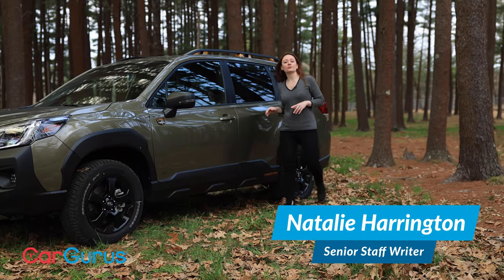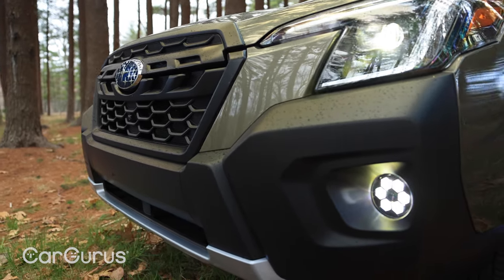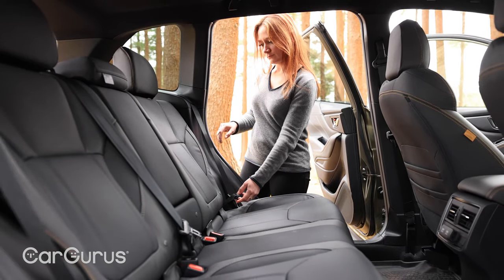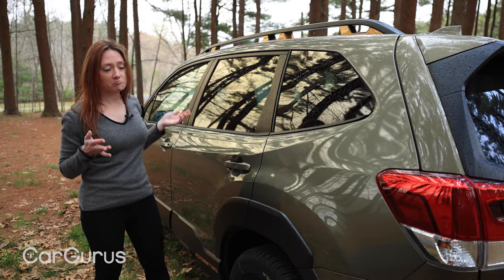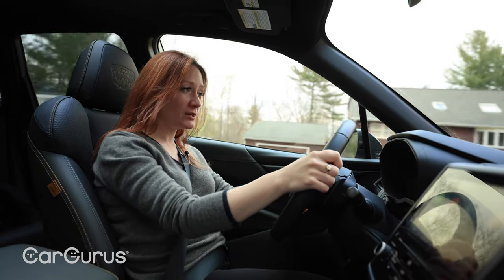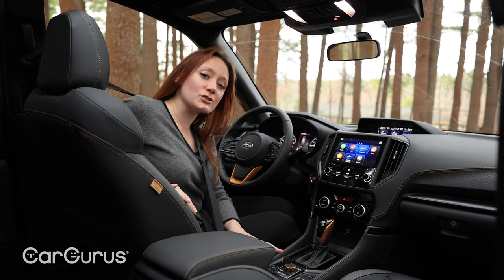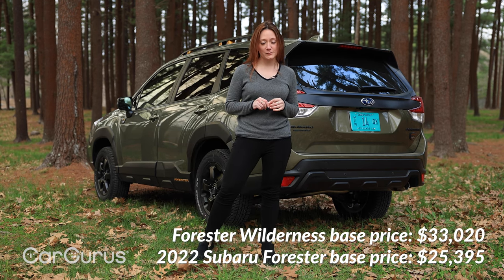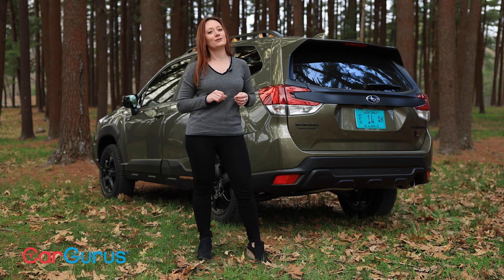2022 Subaru Forester Wilderness Review | The Forester gets WILD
Subaru’s newest bestseller gets the Wilderness treatment.

The Subaru Forester was refreshed for 2022, and the updated styling is not all that’s changed: The adventure-focused Wilderness trim has joined the Forester lineup. But since all Subaru SUVs have standard all-wheel drive, the Wilderness will need more than unique badges to distinguish itself. We check it out to see just how off-road-ready the functional updates have made the latest Forester.

For more information on the 2022 Subaru Forester, read our full review

Presenter: Natalie Harrington
Cinematography: Elliot Haney

0:00 The Subaru Wilderness
0:49 Exterior Styling
2:48 Inside the Wilderness
4:06 Rear Seat and Cargo Space
5:05 Driving Dynamics
8:18 Technology
9:54 Pricing and the Competition
10:48 What About the Outback?
11:17 Final Thoughts